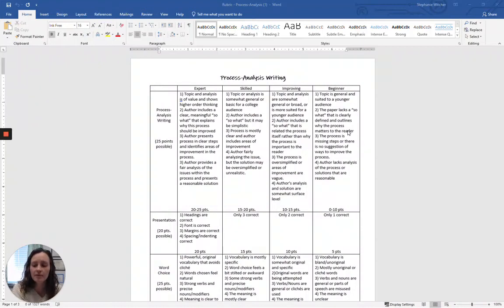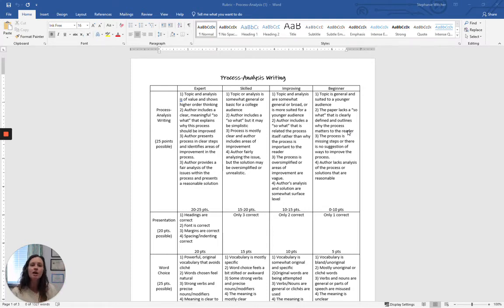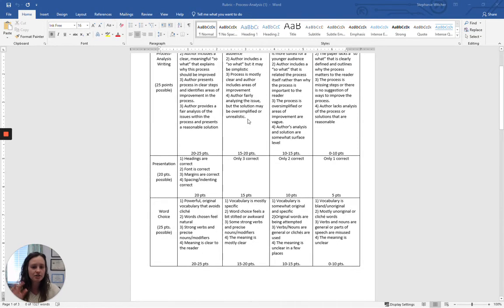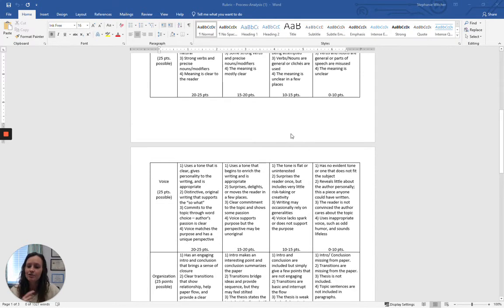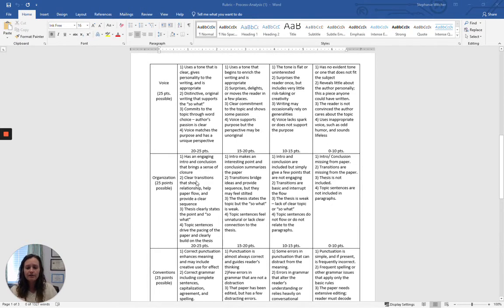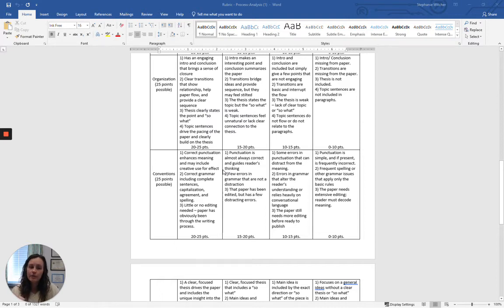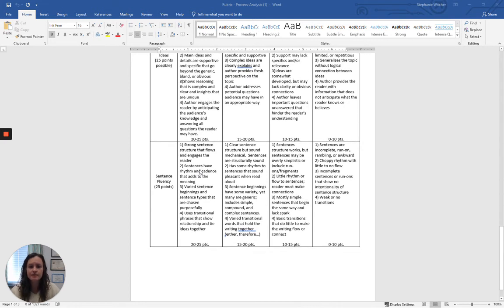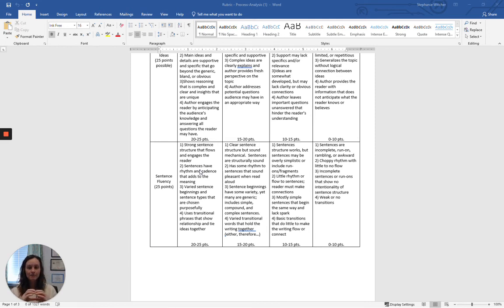Rubric Process analysis and sentence fluency